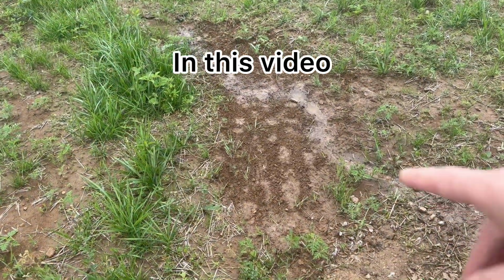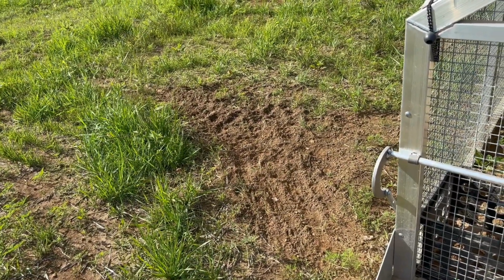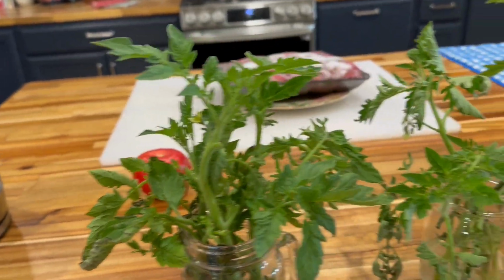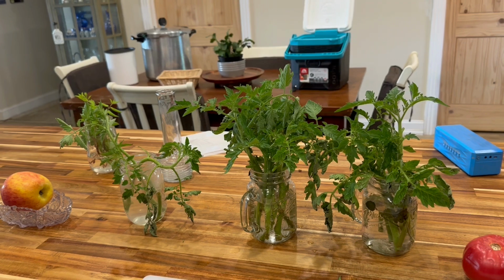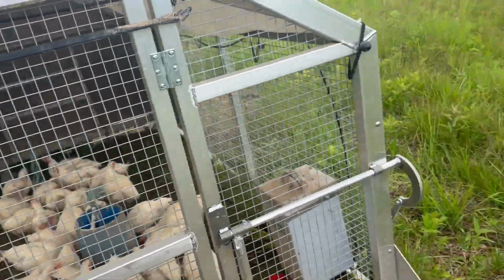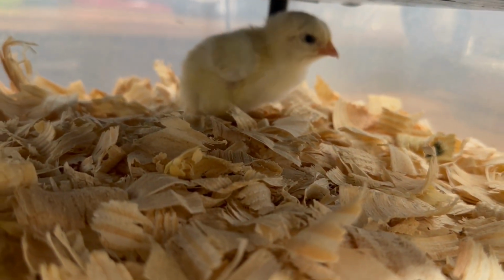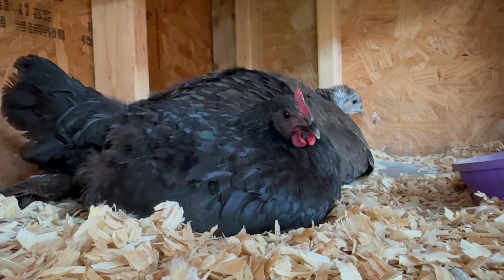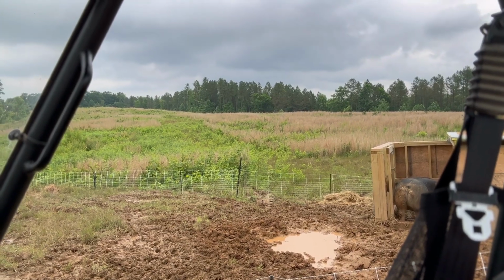Protect your chicken from Bob cat and Coyotes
In this video you will see what kind of chicken coop we use to keep out Coyotes and Bob cats